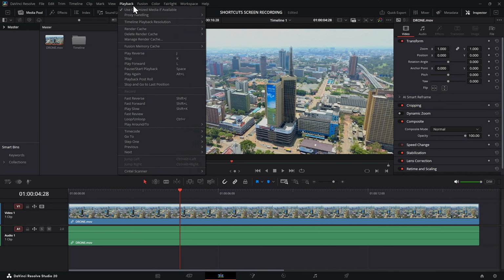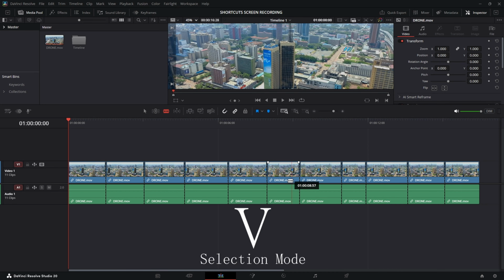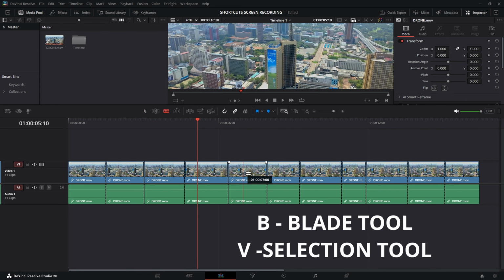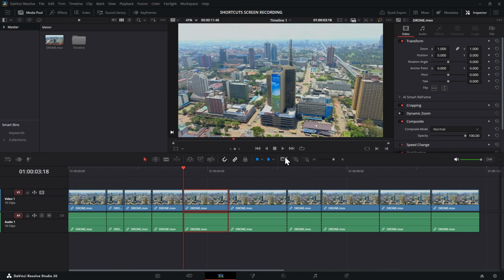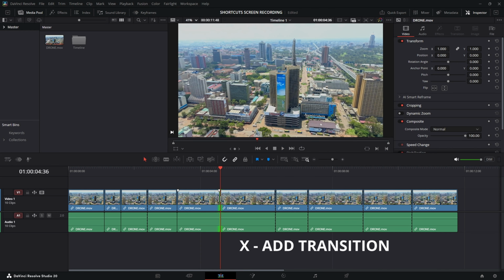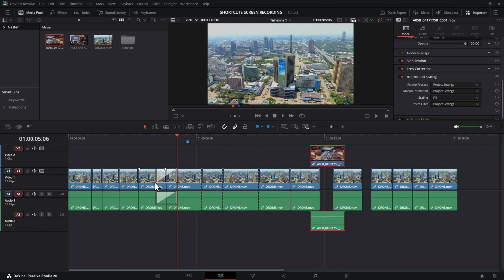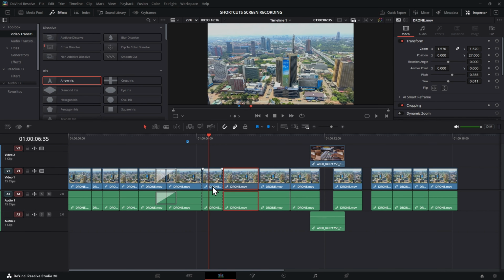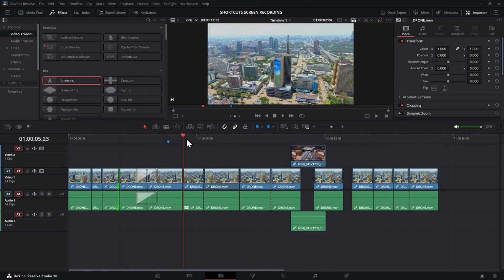Top Keyboard Shortcuts For Faster Editing In DaVinci Resolve | EDIT LIKE A PRO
I use these Keyboard Shortcuts in DaVinci Resolve every time I edit!  They will help you get through edits faster and more efficiently!